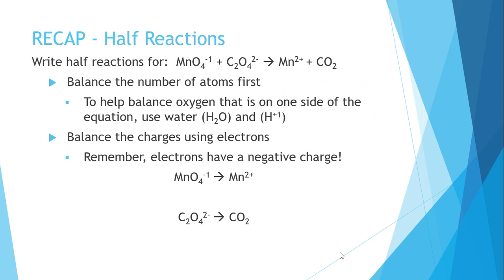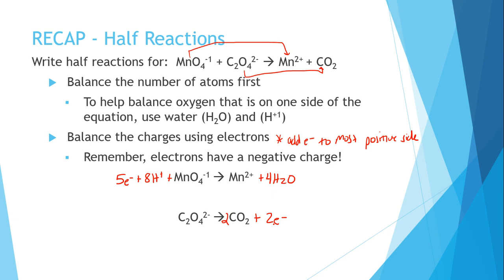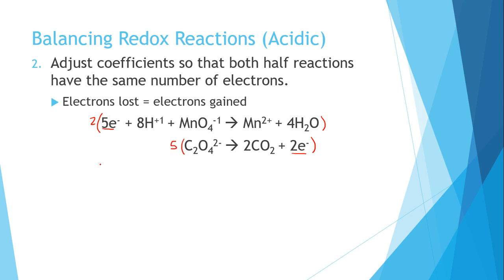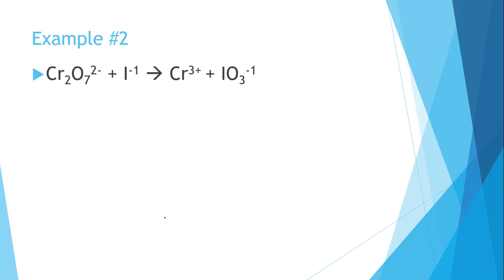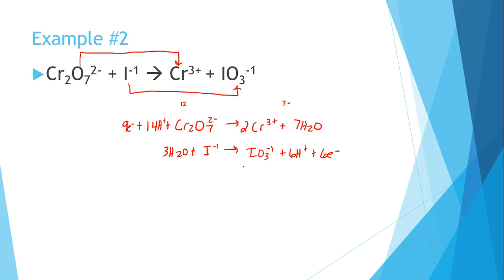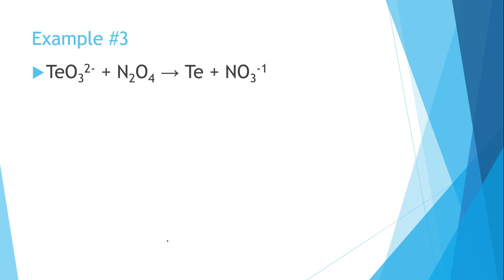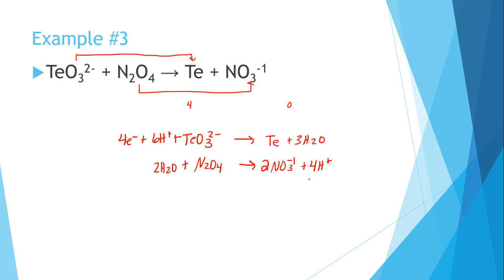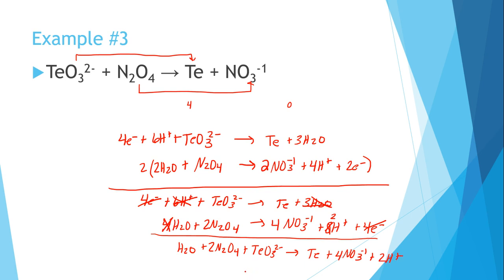Balancing Redox (Acidic) Lesson